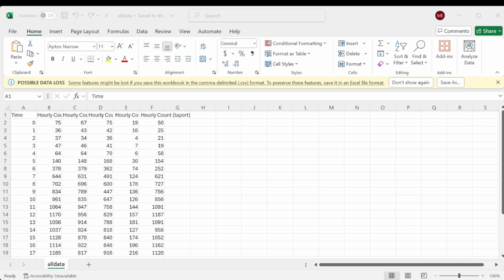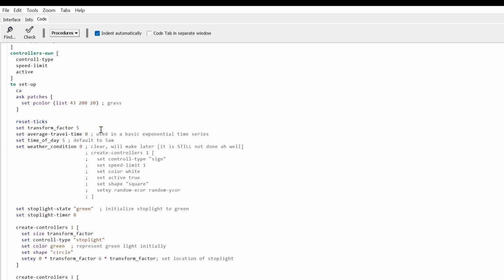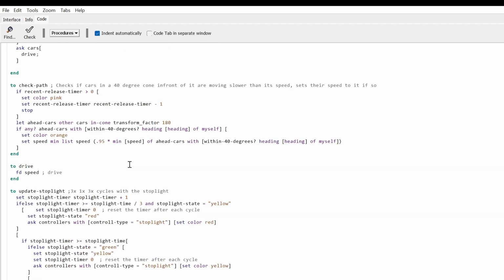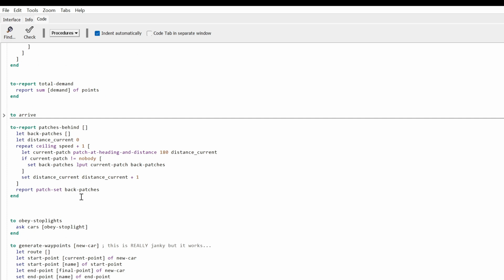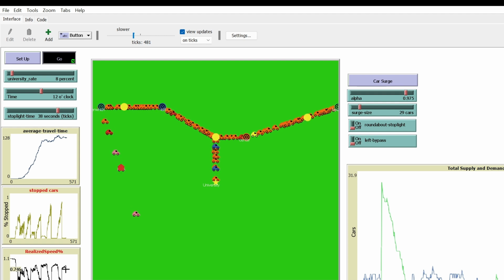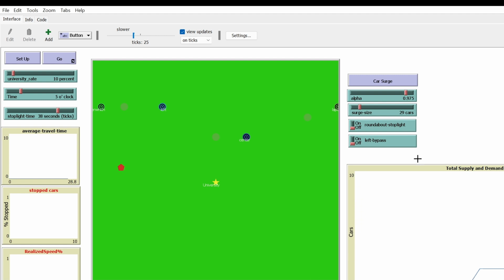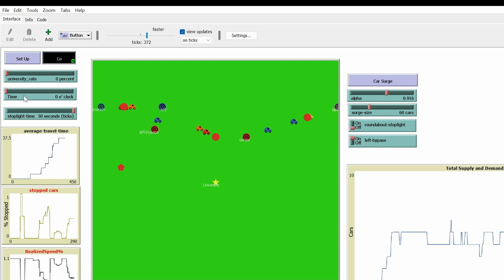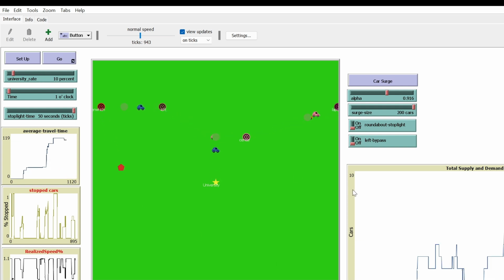Final Course Video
drive. google .com/drive/folders/1wXU7bSIIr-hgM9YpU8jXIbVpt78u1xsz?usp=sharing